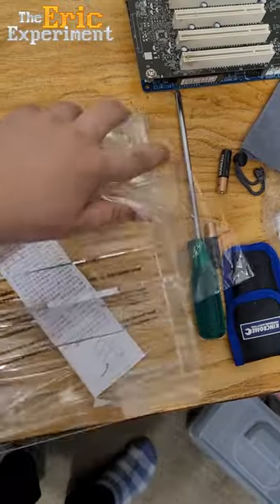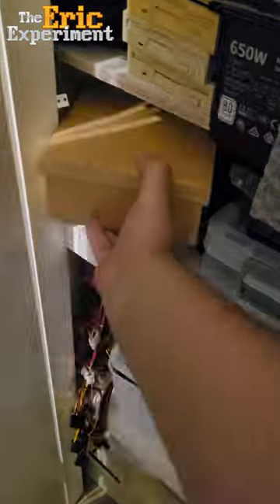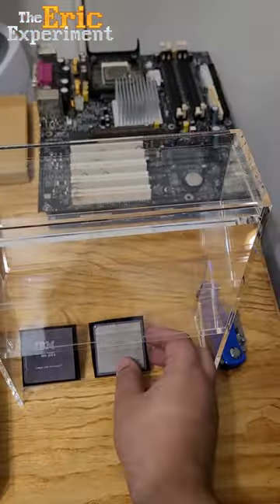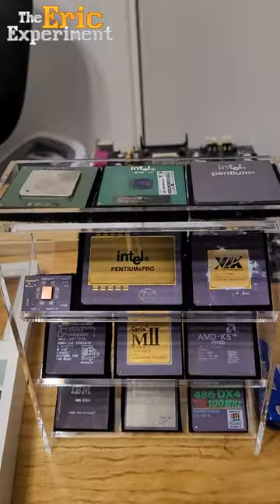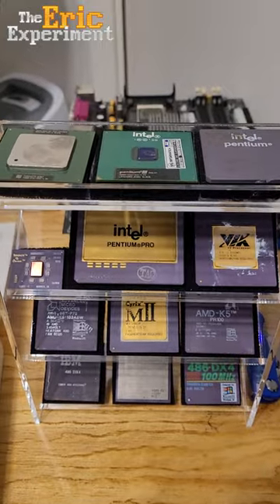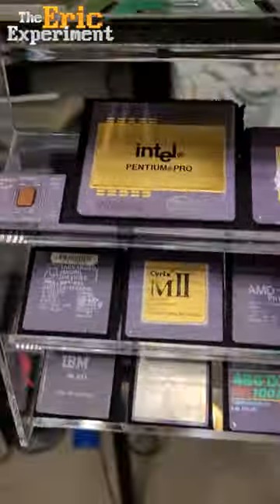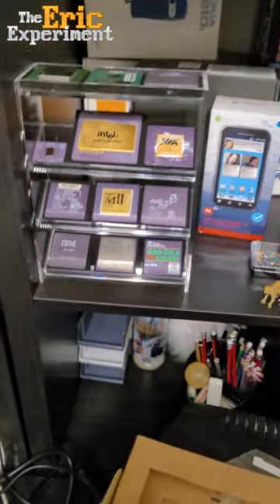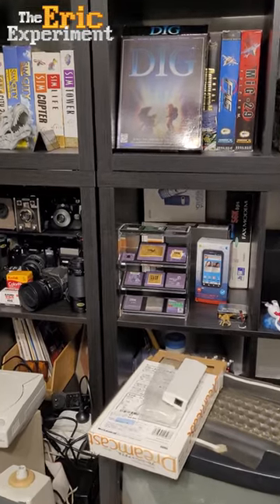A cool CPU display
I found this cool acrylic display that can be used for displaying some of my CPUs.

Have you checked out my retro search engine yet?

It also works on old browsers such as Netscape 4, you just have to access it without https: